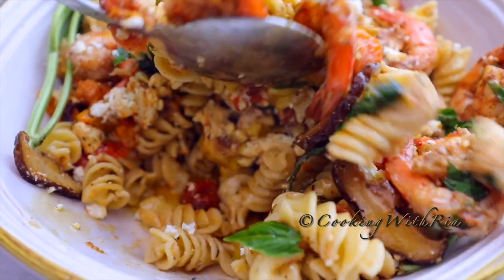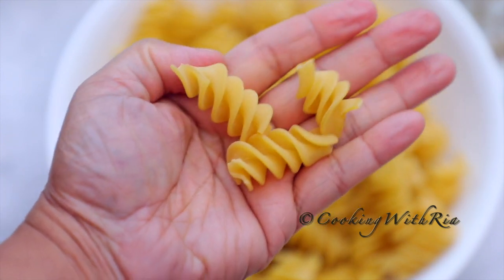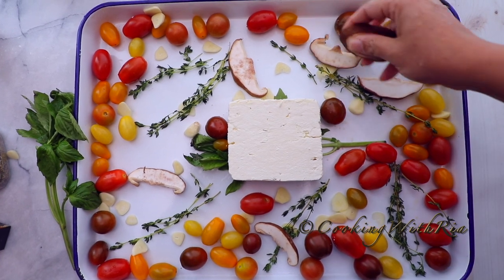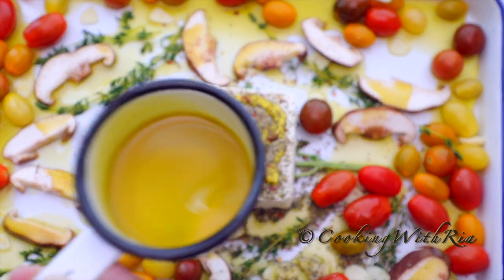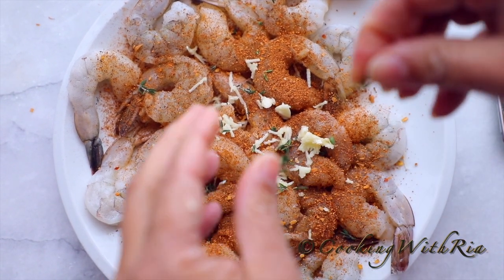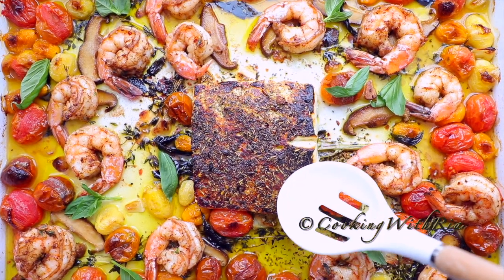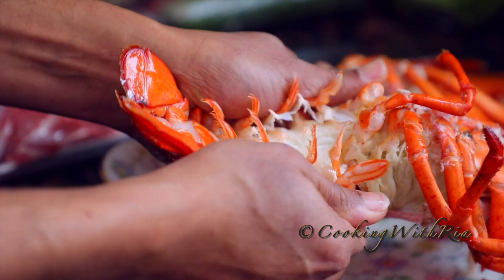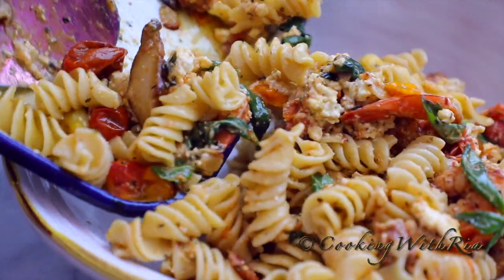Jerk Shrimp Baked Feta Pasta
Learn to make my version of this viral feta pasta with jerk shrimp and another special ingredient! Little more ingredient, loads more flavor! Great for a special occasion or weeknight or weekend pasta meal!

PRINTABLE RECIPE:
Coming Soon- check back later.

RAINBOW MEASURING CUPS AND SPOONS:

If you have made and enjoyed any of my recipes, please tag me on social media and leave your feedback under the respective video! That's the best compliment you can give me and, at the same time, it helps me understand the content you wish to see!

Your feedback is also what encourages me to create these video tutorials. Have a great day!

RIA B.